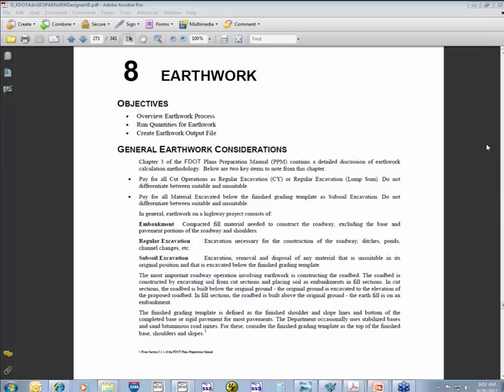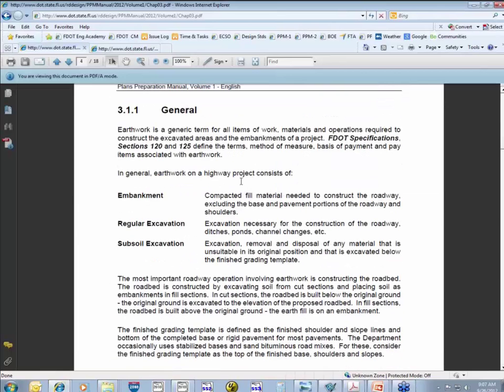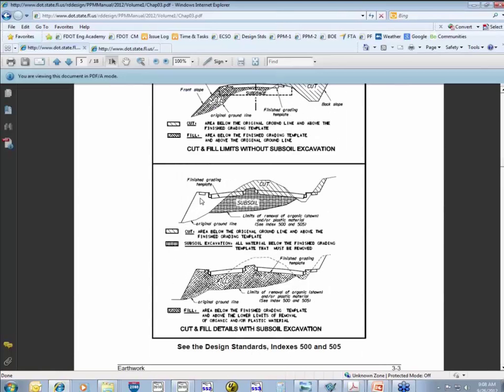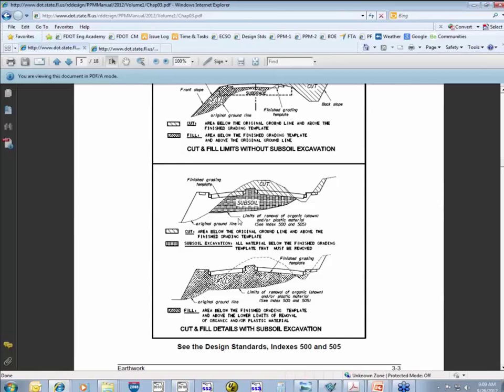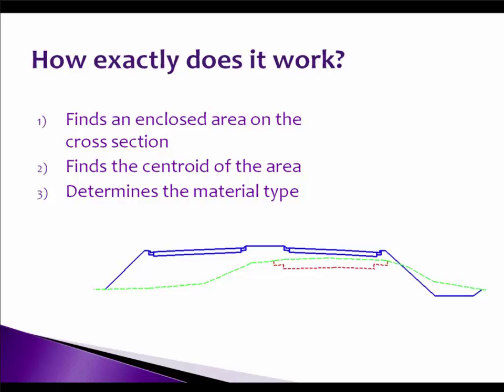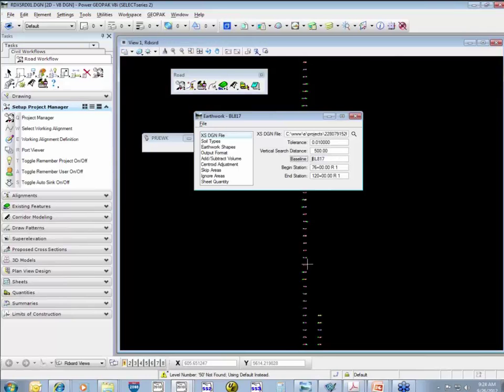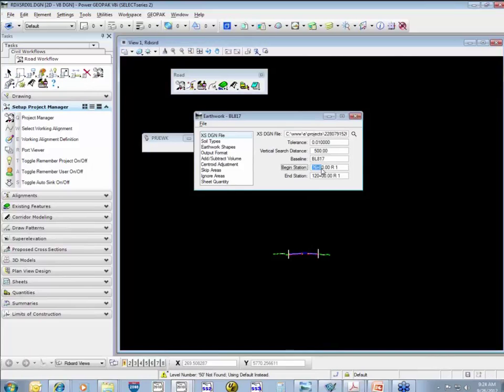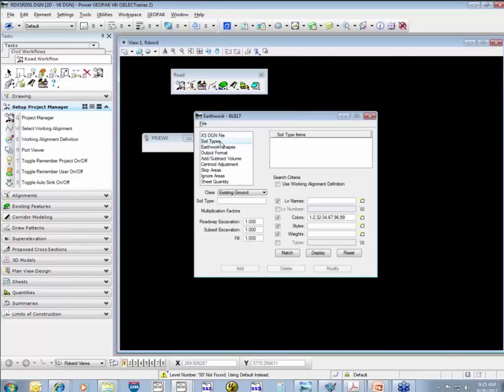FDOT GEOPAK for Roadway Designers Advanced- Ch8 Earthwork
Date: 9/26/2012
Presenter: Denise Broom, CADD Applications Support Specialist
Production Support Office | CADD

This webinar will look at the Earthwork tool and how to set it up to generate earthwork quantities from the cross sections.